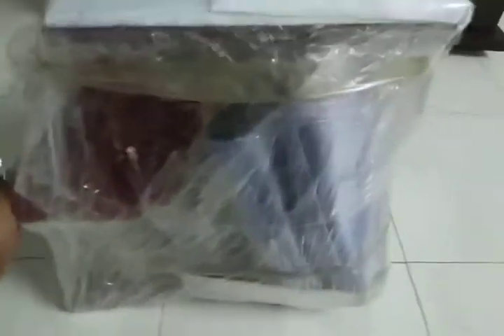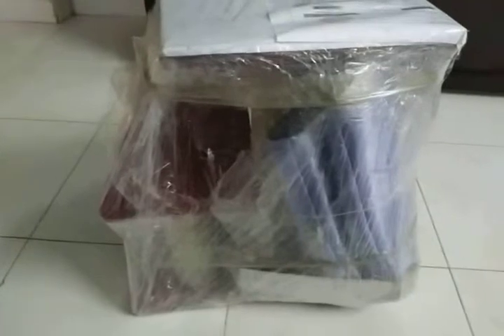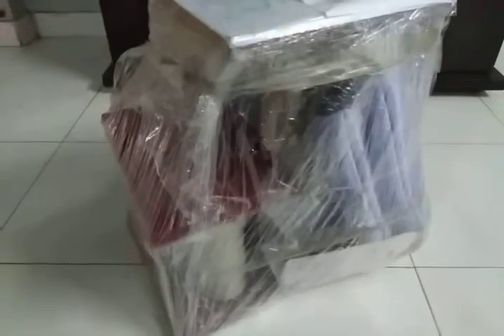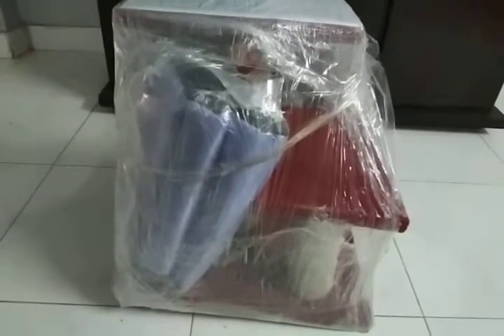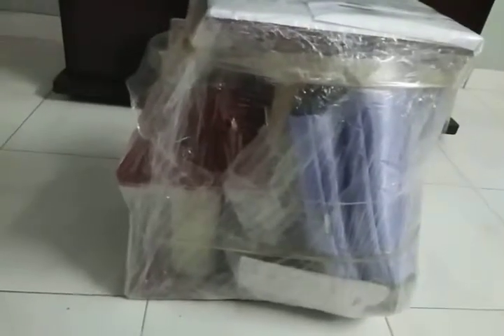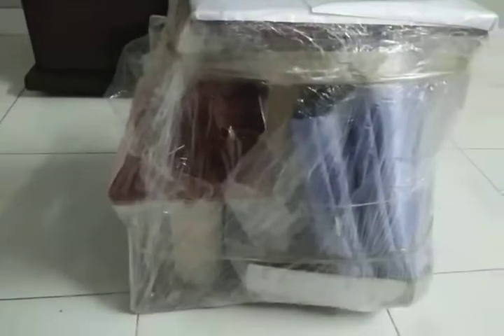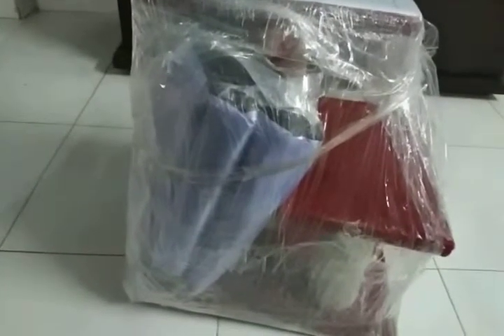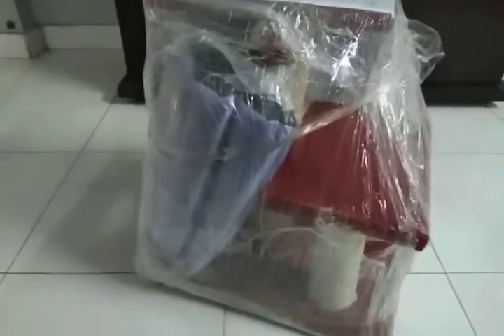Ordering from DARAZ.PK: Experience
The first time i ordered from daraz was some six months back. And the experience was very bad. But anyhow i got refund then.

This time again I tried ordering from them. But I chose the supplier carefully. Watch the video for the whole experience.